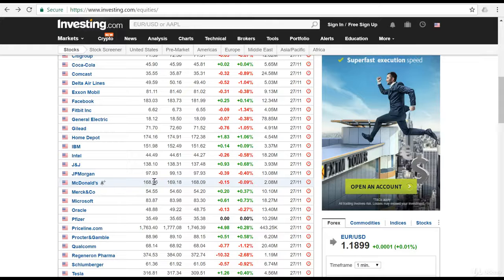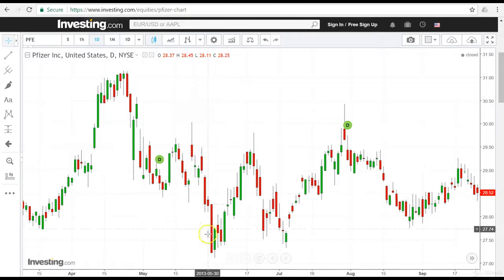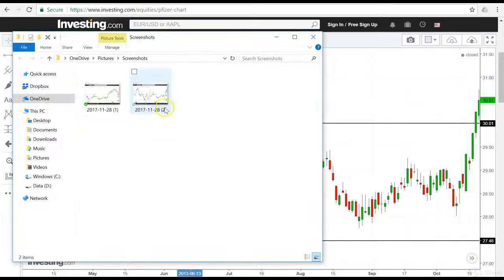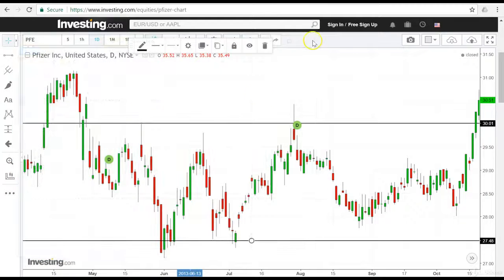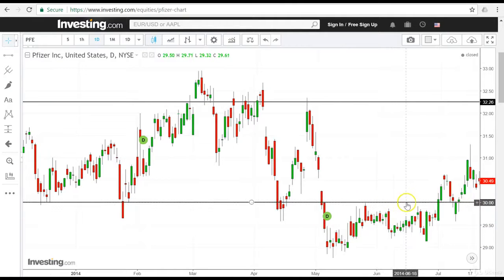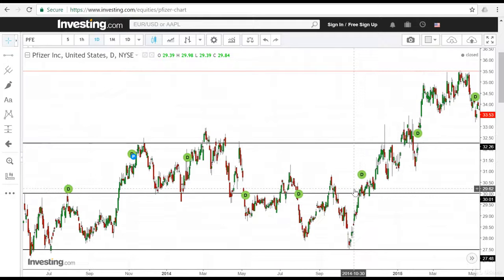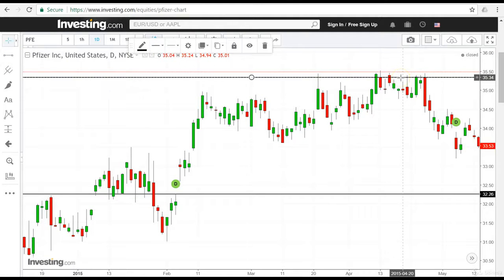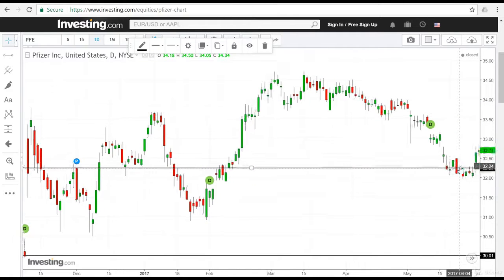Support and Resistance Lines On Charts – Part 3 | Stock Trading For Beginner